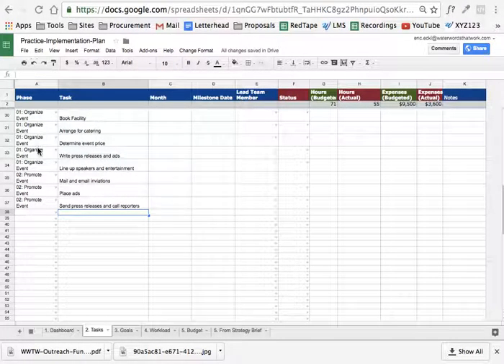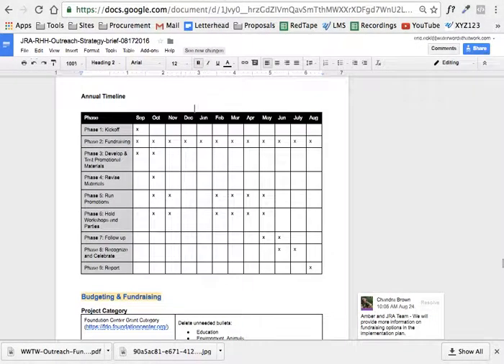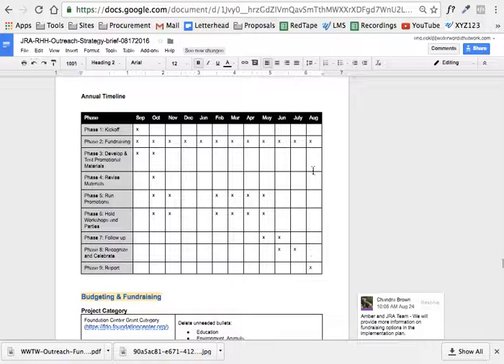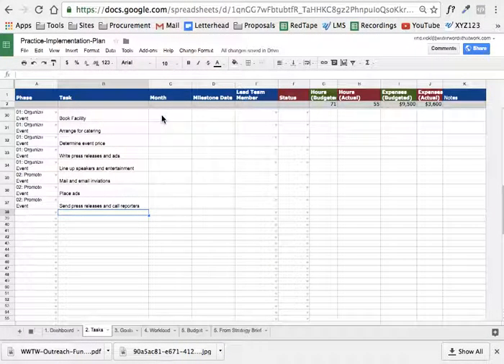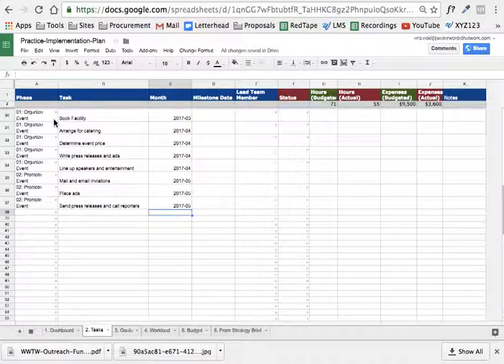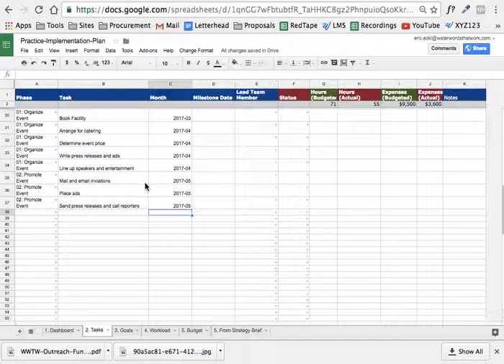Implementation Plan Months & Milestones